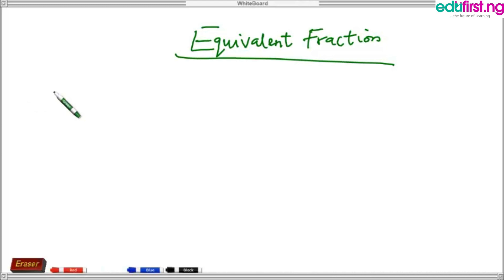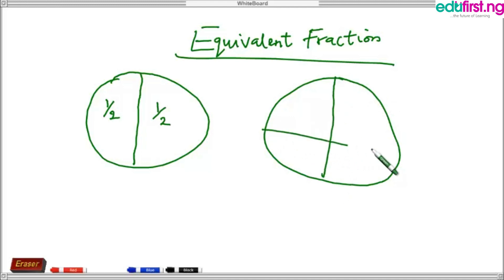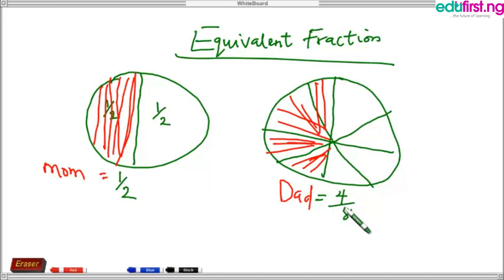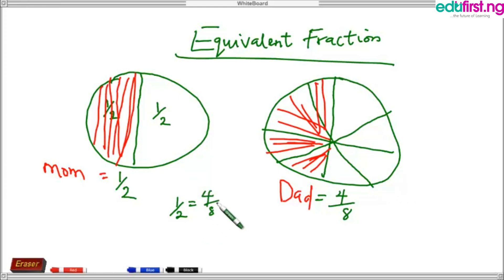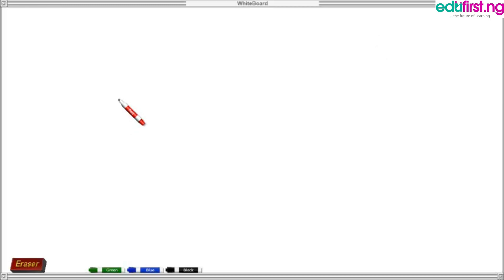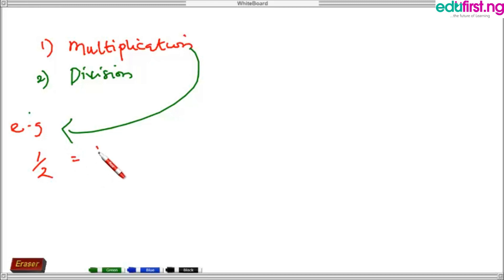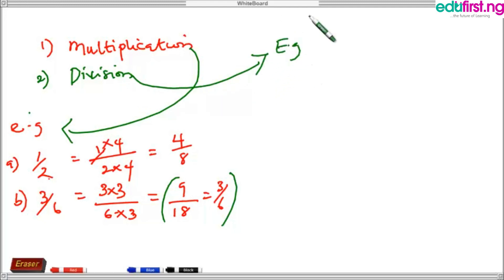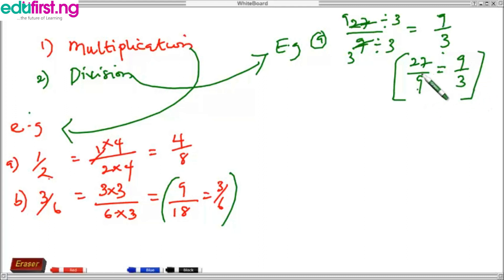Equivalent Fraction | Mathematics | JSS1 | 1st Term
You can make equivalent fractions by multiplying or dividing both top and bottom by the same amount. You only multiply or divide, never add or subtract, to get an equivalent fraction. Only divide when the top and bottom stay as whole numbers.